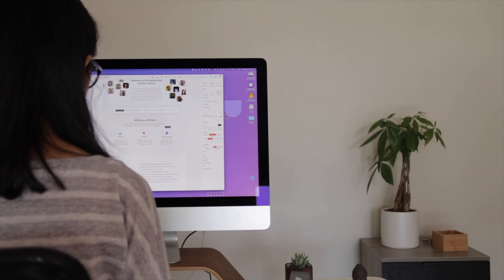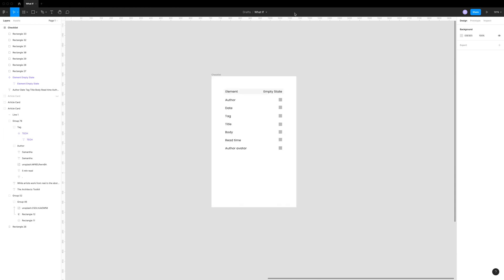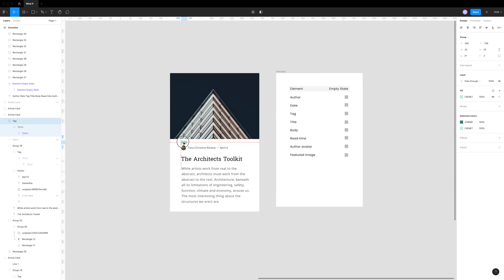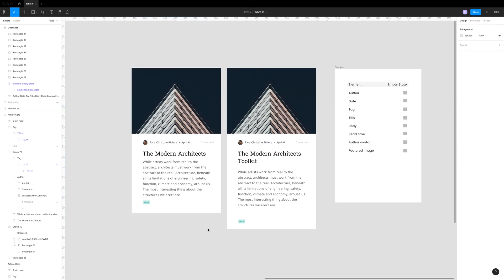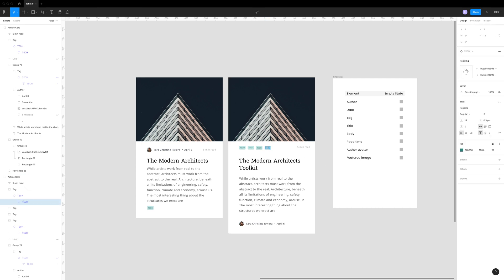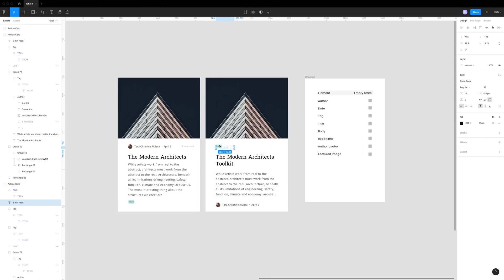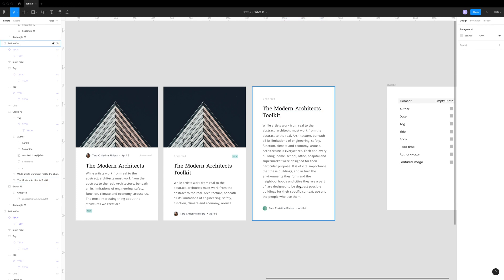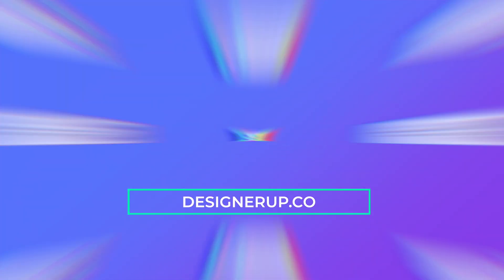Drastically Improve Your UI Designs With This Simple Technique!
The 'What happens if' technique is a powerful and simple way to help you determine where to place the content in your designs, how to lay things out, and how to make sure you're not leaving any important considerations out of your designs. Follow along as I walk through this technique and design a blog post in Figma!

⏱ TIMESTAMPS
00:00 - Intro
00:46 - What is the technique
01:10 - Content checklist
01:44 - Why should we design like this?
01:54 - Design example in Figma
04:12 - Title layout
06:04: Tag placement
07:07: Body excerpt
08:54 - Featured image
09:55 - Summary
10:18 - Resources

⊚ Trained teacher
⊚ Youtube creator
⊚ Author